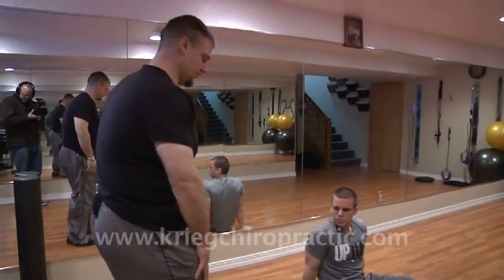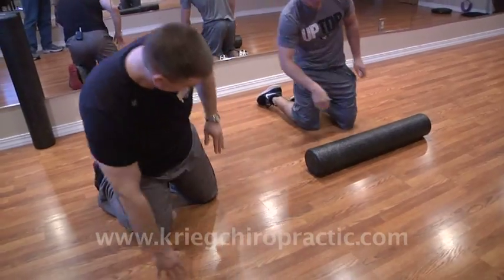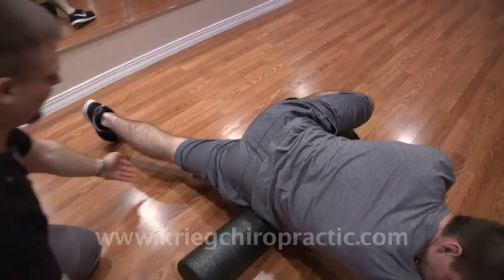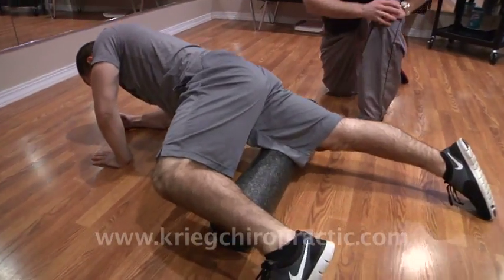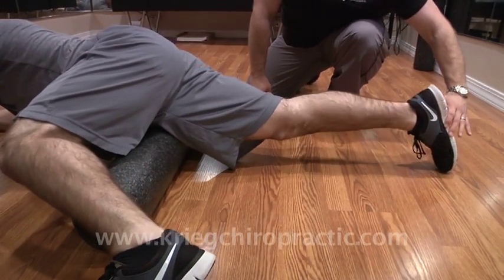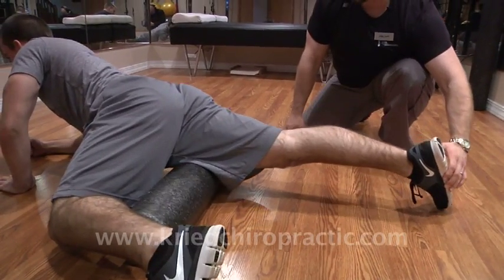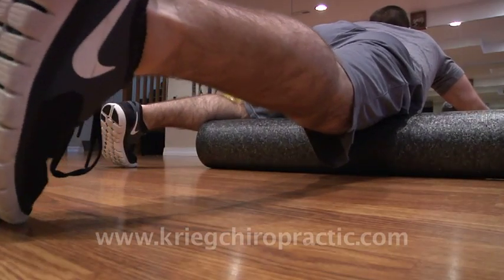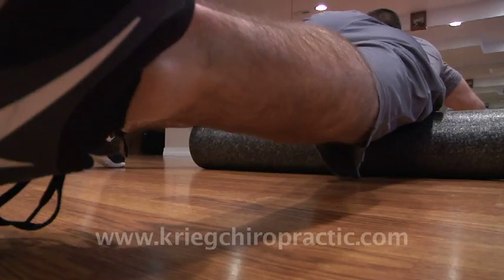Foam Roller Exercises for Quadriceps - Missoula Chiropractor Krieg Tip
Missoula Chiropractor Krieg Chiropractic Center and Wellness Studio See our personal trainer about some tips on Foam Roller Exercises for Quadriceps